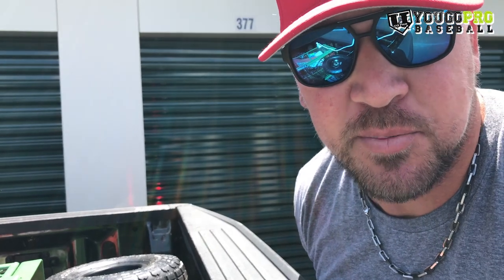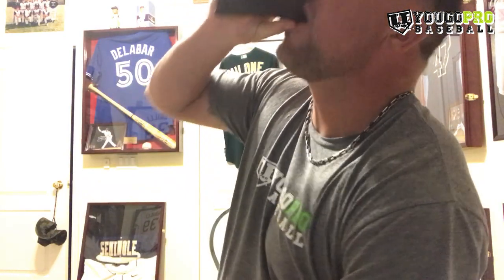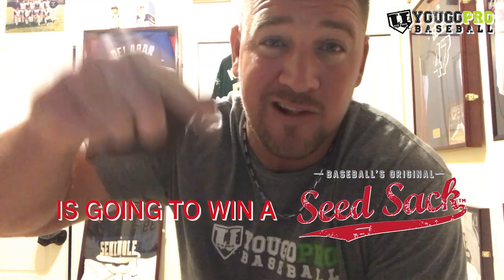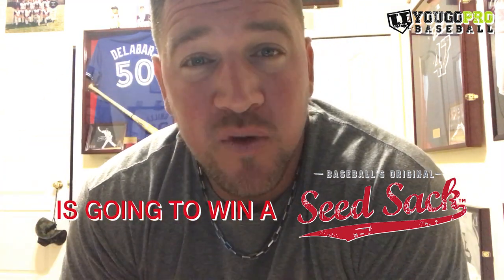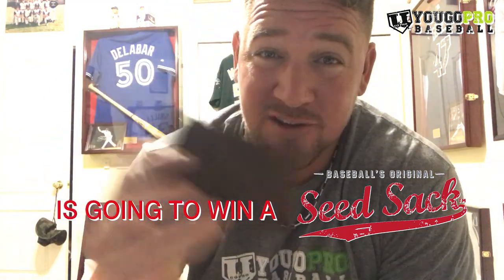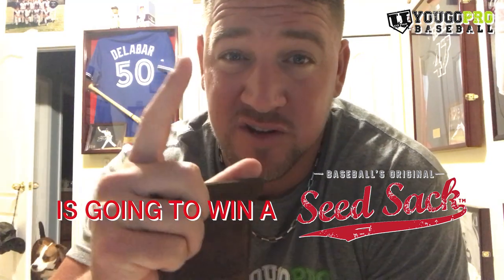Baseball Exercises to Pitch Faster AND Hit Further! [VLOG: YGP Diaries EP. 6]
In this vlog episode of YGP Diaries we shoot some of the instructional baseball videos you see on my channel and then I head to the gym and show you a few of my favorite baseball exercises to pitch faster and hit further.  My phone camera got full in the middle of shooting in the gym so I only got a few of the exercises I wanted to show so I'll have to do this again in the next vlog.